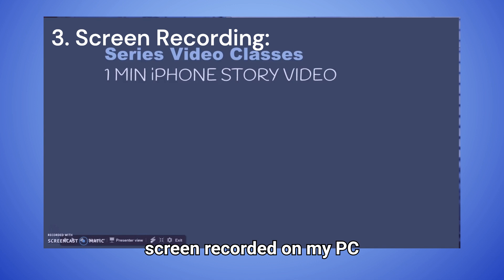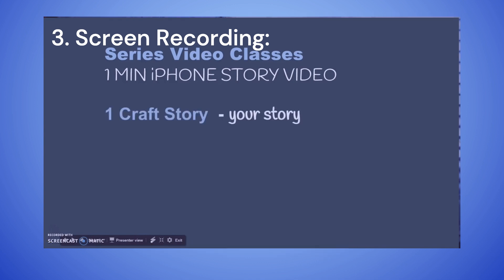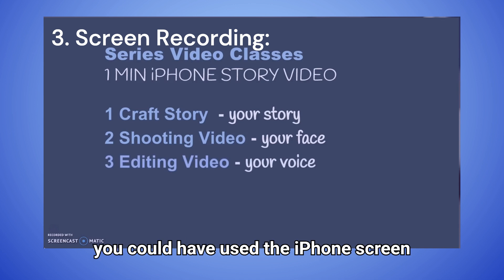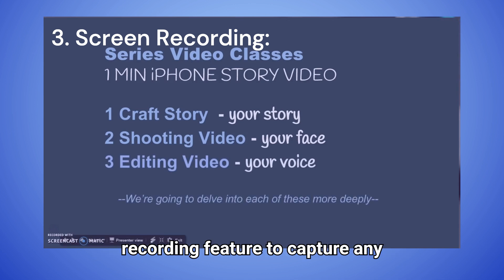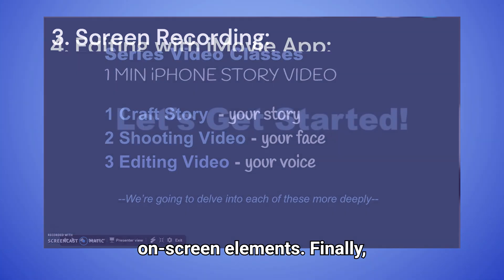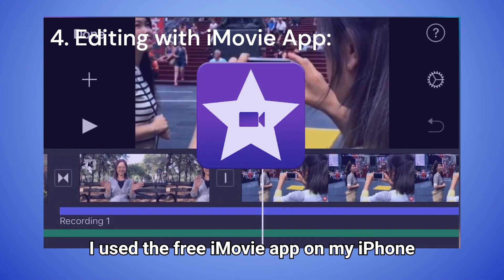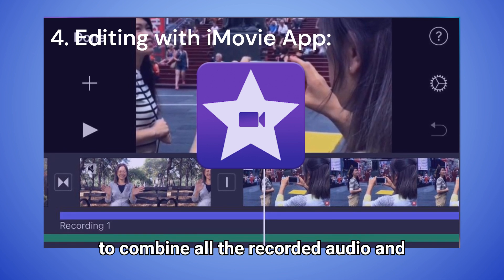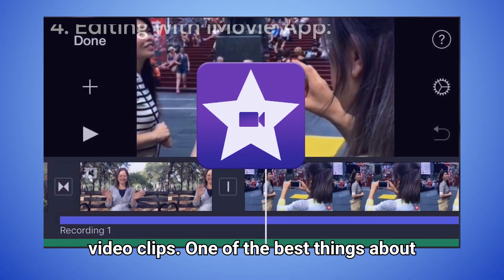📱 Course Videos on the Go: Your SmartPhone!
See you in the VSL Mastery Challenge!

How I made my second online course video with an iPhone in 2016.

Hi, Yukiko here!
Remember the complex setups we talked about in the previous video? Well, forget them! The SmartPhone video revolutionized shooting video.
After the iPhone video camera arrived in 2009, I used it for my second course video. Suddenly, I had a powerful camera in my pocket.

 Made with Clipchamp & invideoAI